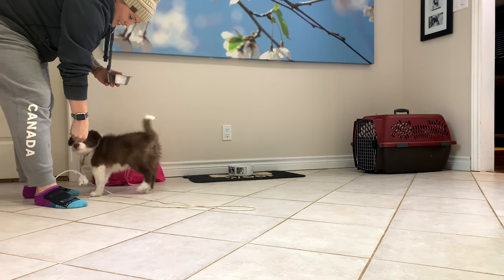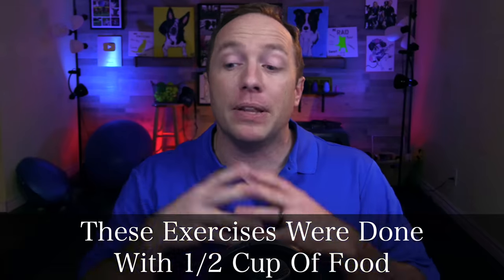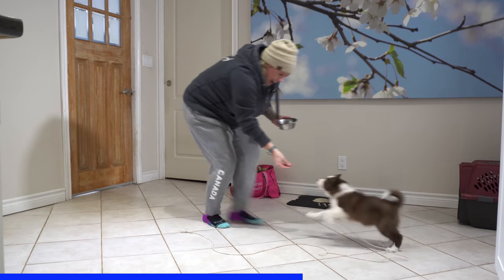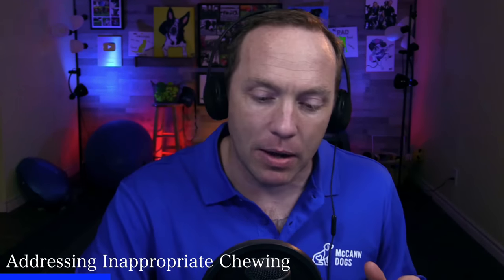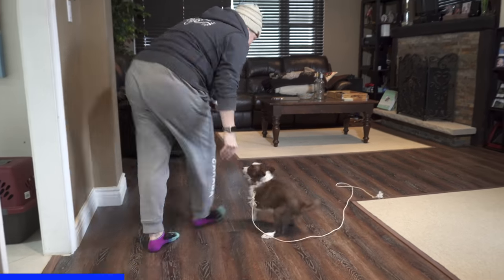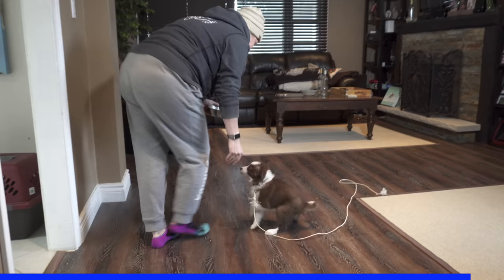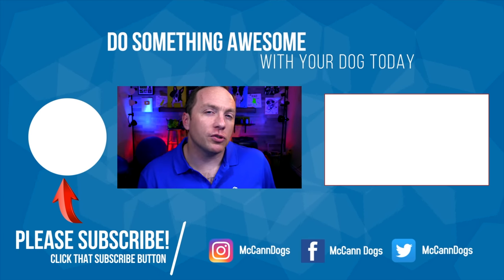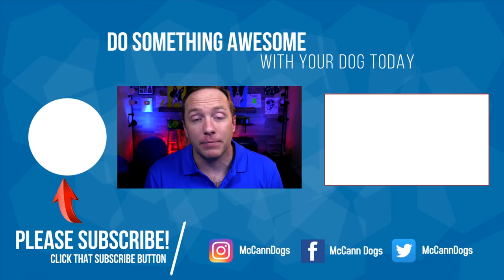Teaching Your Puppy To Listen To You - Puppy Training Secrets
Teaching your puppy to listen to you doesn't have to be about formal exercises that require a bunch of planning and some kind of formal puppy training plan. They can simply be included in all of the natural training opportunities you will have with your puppy throughout the day. In this video, you'll see how many simple puppy training exercises we can do with 1 of your puppy's meals. That's it! Do these little fun exercises with your pup at their mealtime, and you'll be off to a great start with your puppy training.

We Now Have A FULLY SUPPORTED Puppy Essentials Training Program Online!

We Currently Have Some Of Our Signature Training Equipment Available Online! (Limited Quantities)

Got A Question?